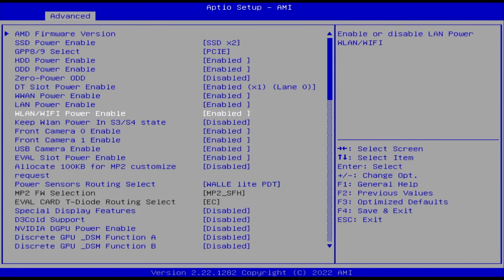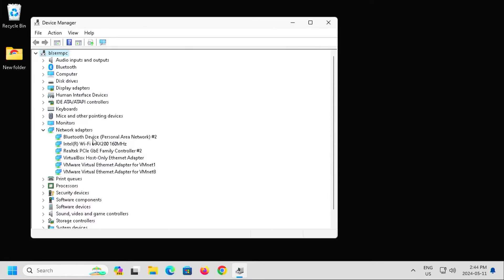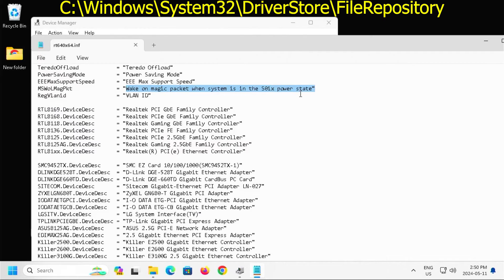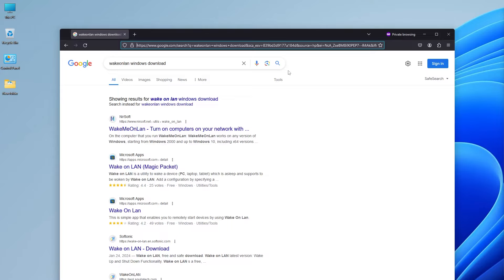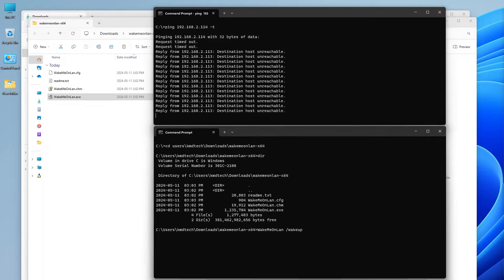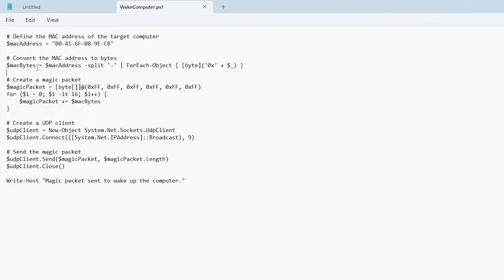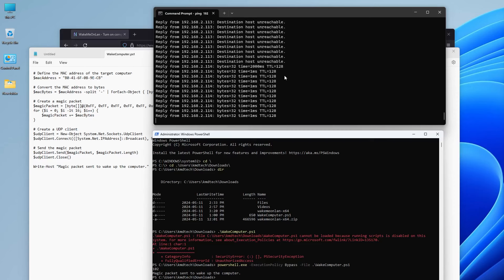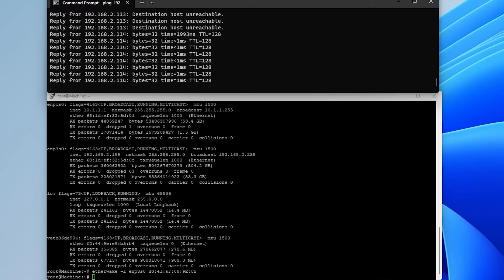Wake On Lan - Remotely Turn On Your Computer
Enable Wake On Lan and sending the magic packet in Windows and Linux so a computer can be turned on remotely.

CHAPTERS

00:00 Introduction
00:52 Enable Wake On Lan in BIOS/UEFI
01:18 Enable Wake On Lan in Windows
02:21 Sending The Magic Packet with Windows - WakeMeOnLan
03:51 Sending The Magic Packet with Windows Using PowerShell
05:02 Sending The Magic Packet with Linux